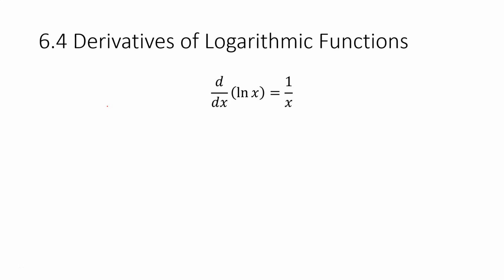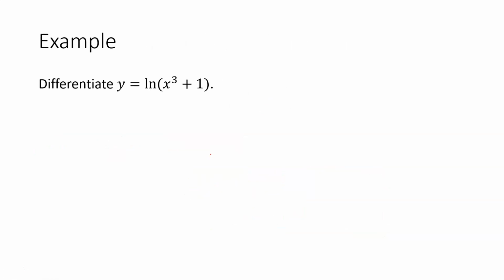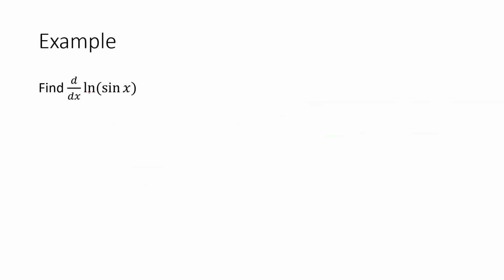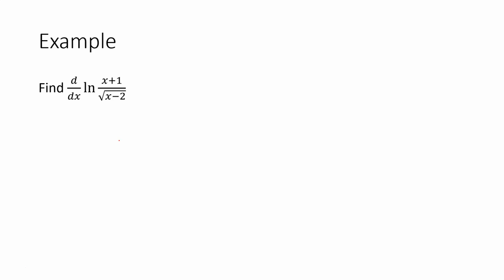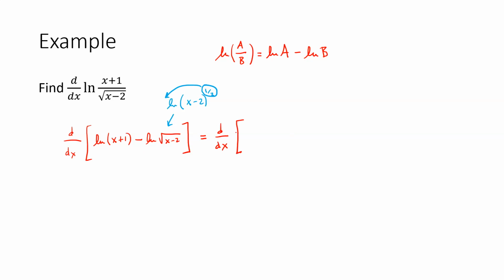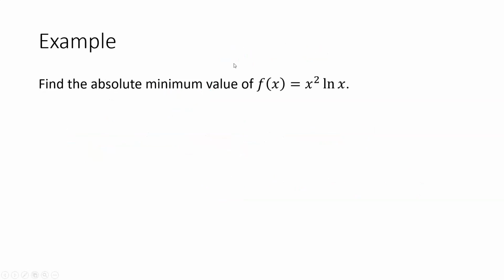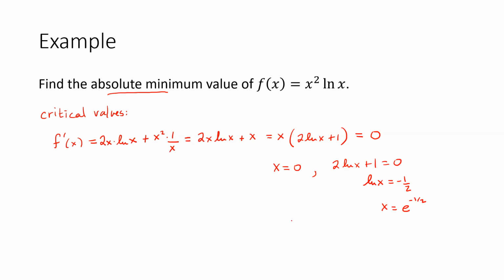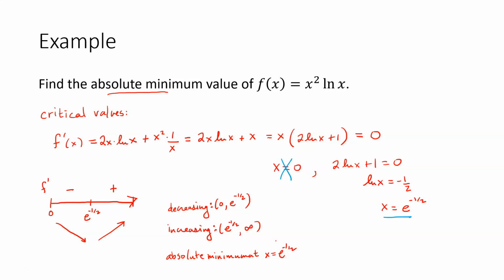Calc 2 - 6.4 Part 1